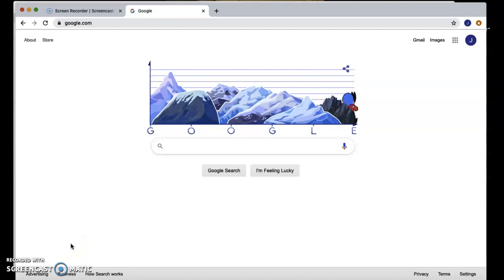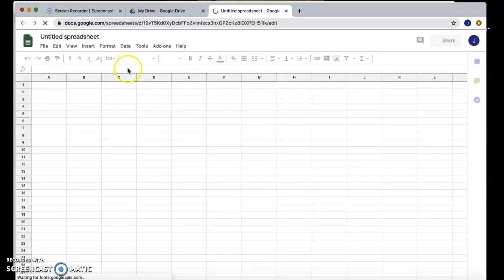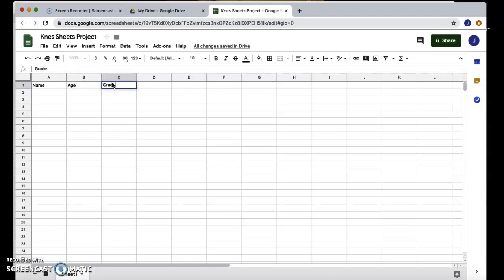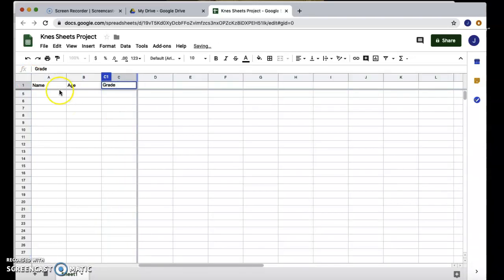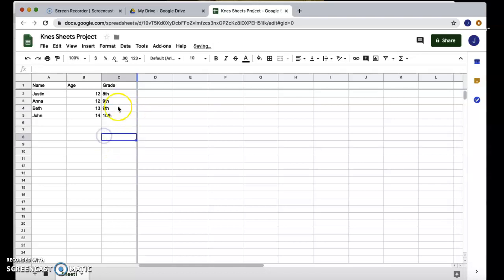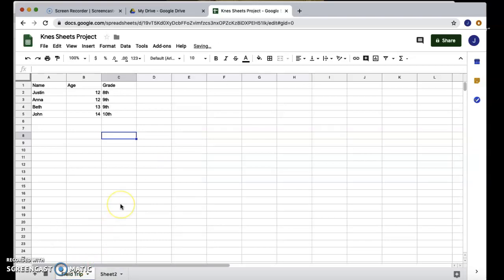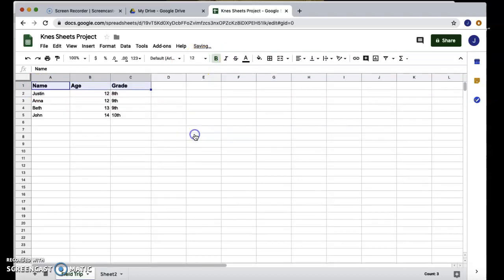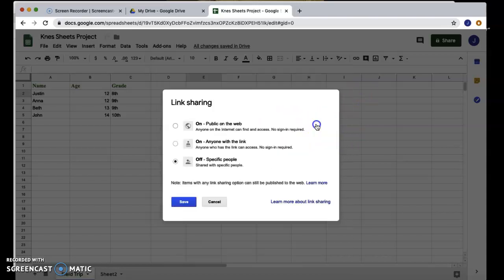How to use google sheets